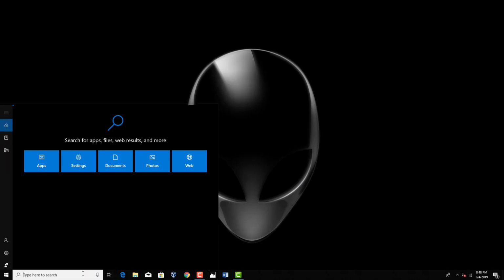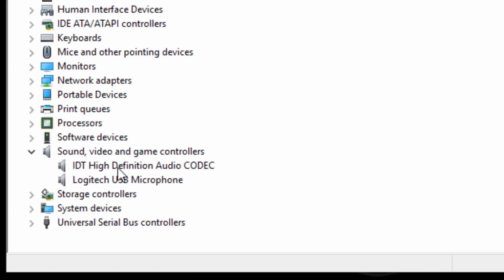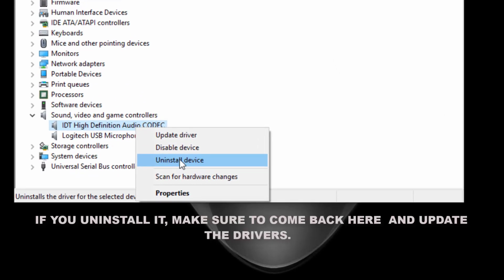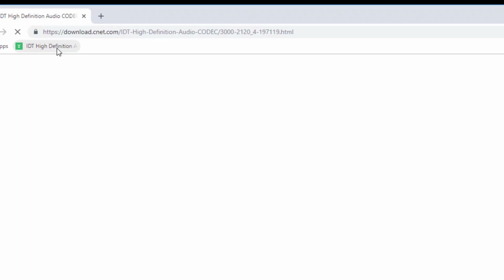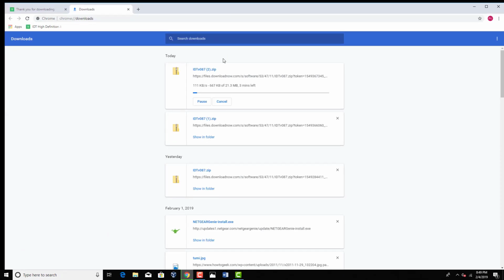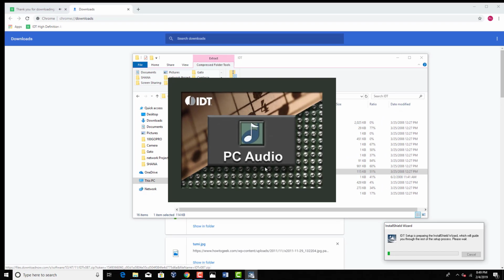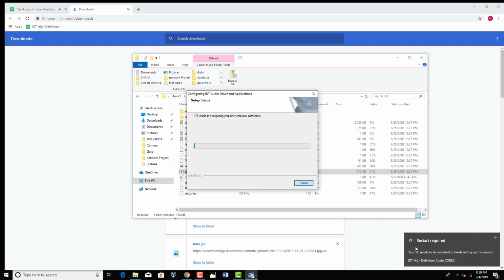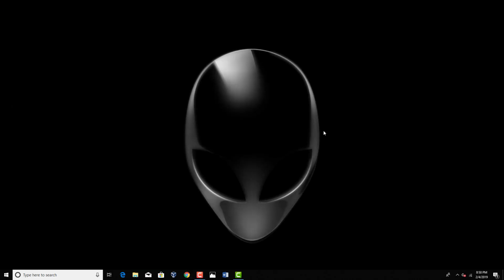How to fix Windows 10 audio sound problem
IN this video I teach how to fix windows 10 sound problem. a lot of people has ran into issues after upgrading to windows 10.